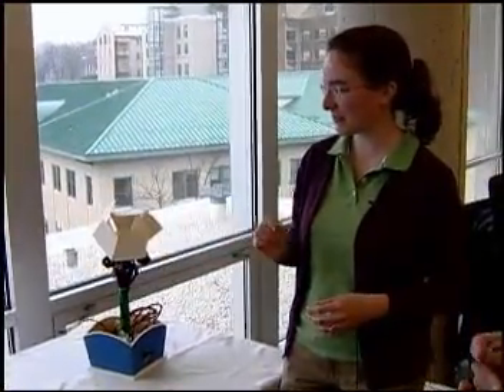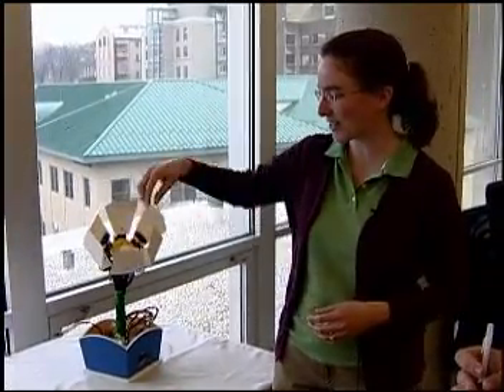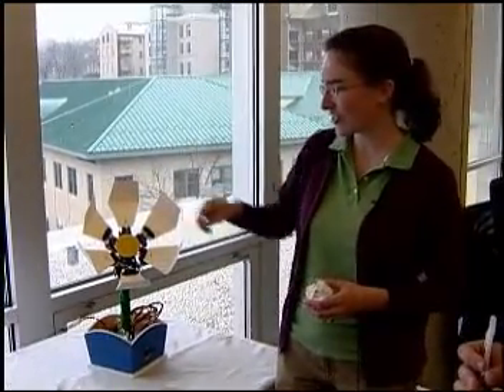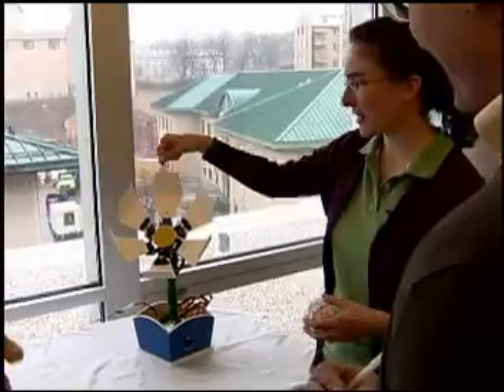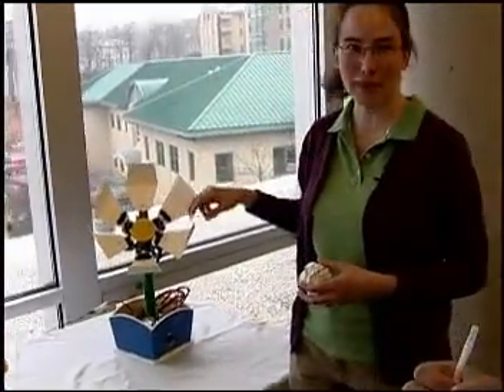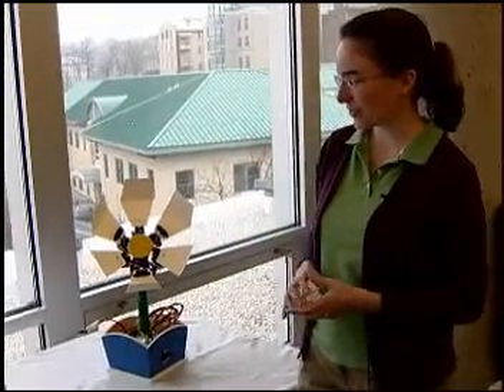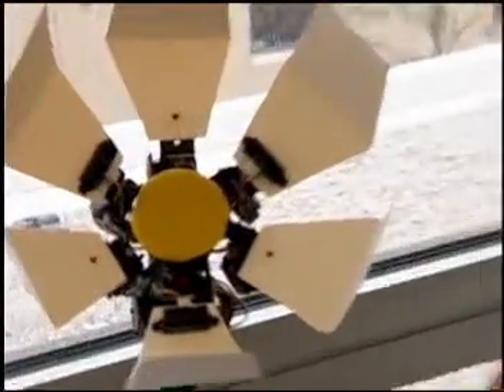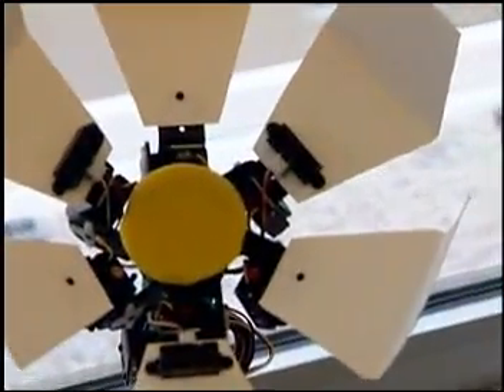TeRK - Emily and the TeRK Flower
TeRK, which stands for Telepresence Robot Kit, is a project of the Community Robotics, Education and Technology Empowerment (CREATE) Lab at Carnegie Mellon University's Robotics Institute. Our aim with TeRK is to make educational robotics fun, affordable, and accessible to a diverse community of college students, pre-college students, and all individuals interested in robotics. TeRK builds upon the success of our previous project, the Personal Rover Project.